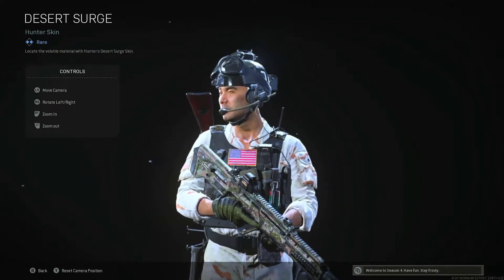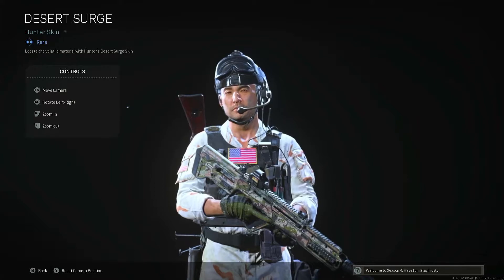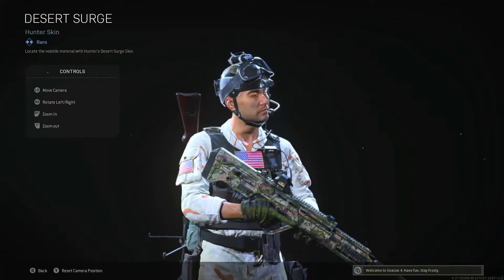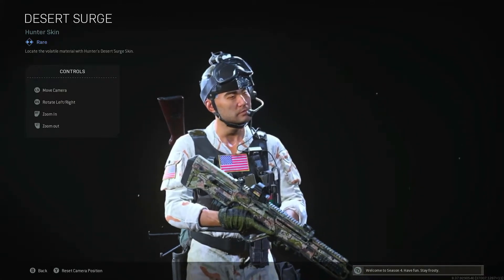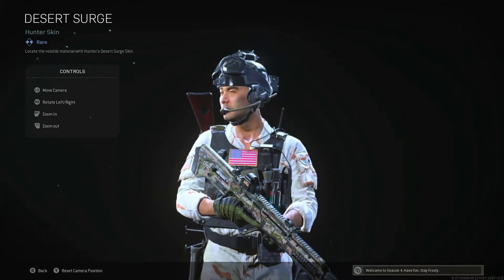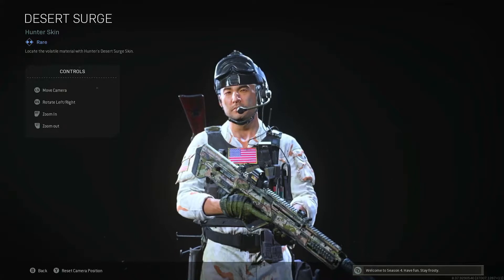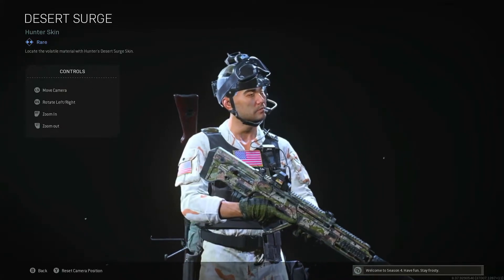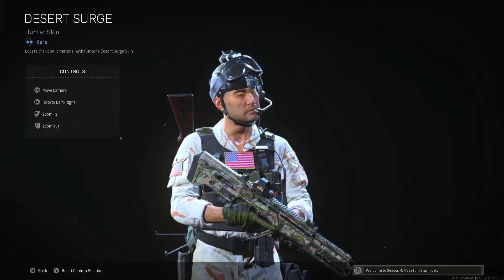Call Of Duty Warzone/Cold War Hunter Desert Surge Skin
Call Of Duty Warzone/Cold War Hunter Desert Surge Skin Unlocked At Tier 80 On The Season 4 Battle Pass

🎮  Call of Duty Warzone/Blacks Ops Cold War Xbox One. Stay posted for Livestreams, Black Ops Cold War, Modern Warfare & Warzone, and other Call Of Duty Related Material.